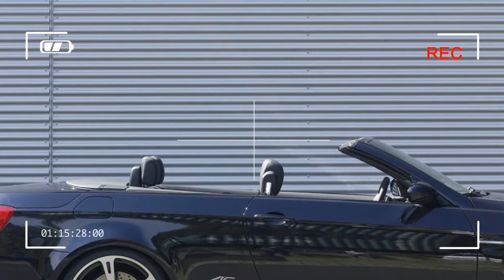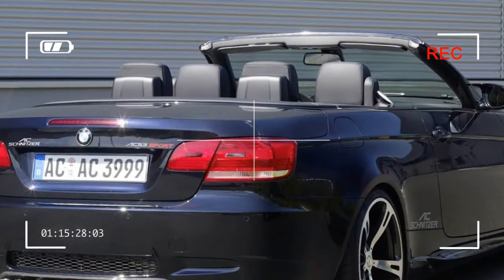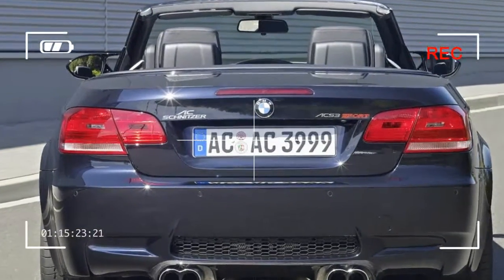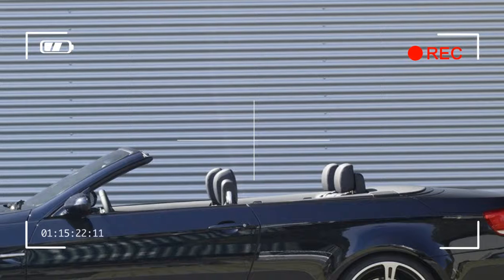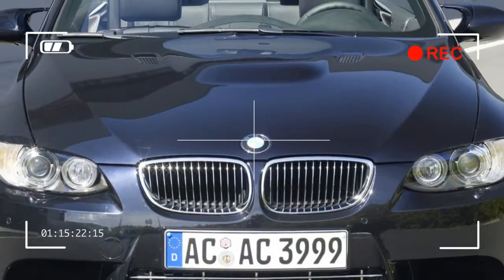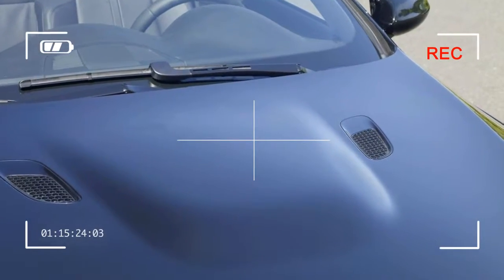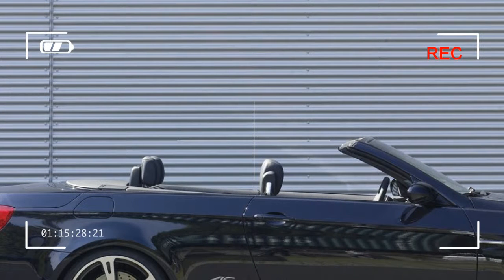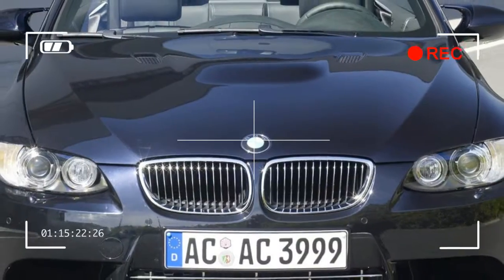2008 AC Schnitzer BMW M3 Cabrio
AC Schnitzer BMW M3 Cabrio
The sun shines, the wind's in your hair and the engine note in your ears: almost no other vehicle on the road evokes such untrammelled emotions as the BMW M3 Convertible. Especially when the road leads via AC Schnitzer in Aachen. The 309 kW / 420 HP V8 engine is (as yet) untouched, but in the end, extra sporting performance can be achieved in a different way, as suspension guru Manfred Wollgarten knows: "With our racing suspension set up on the North Loop, we've thoroughly mastered the physics of driving".

The car is an out-and-out eyecatcher from the outside: with its new front skirt and strictly rectangular segments of the chromed grille insert, the vehicle has a strong, muscular look. The sporting presence is further underlined by the carbon spoiler lip with optional aluminium braces. The power dome on the bonnet hints at the powerful 4.0 litre V8. It is flanked by two AC Schnitzer Bonnet Vents, which emit a greedy intake howl during driving. At the sides, the open-air sports car shows its muscles in the form of flexibly moulded side skirts which emphasise the wheelarches.